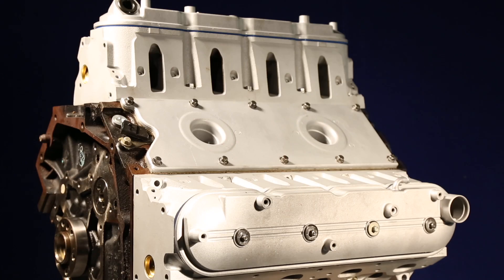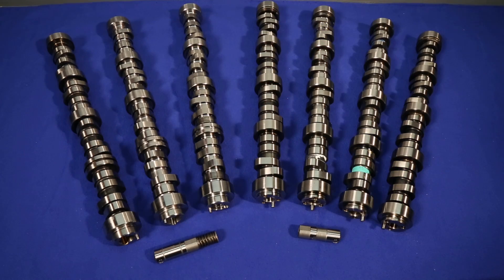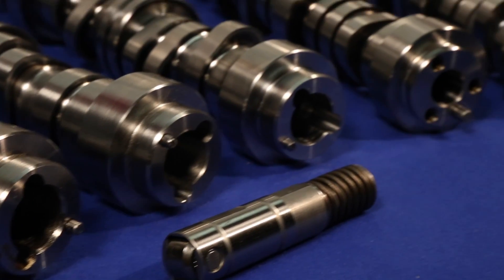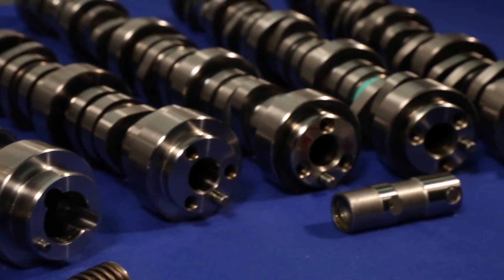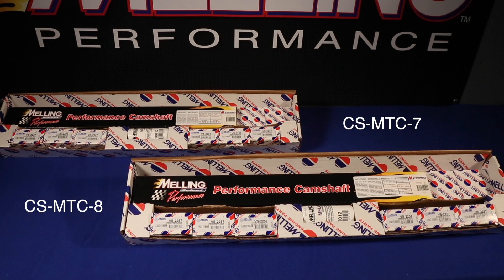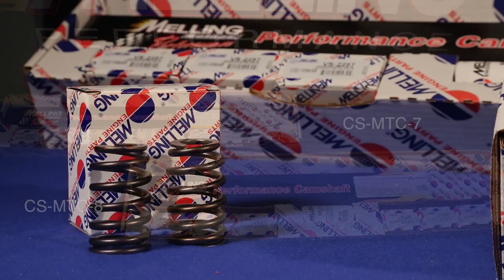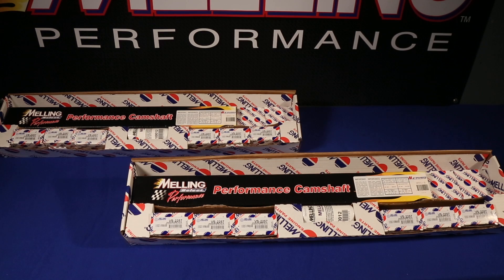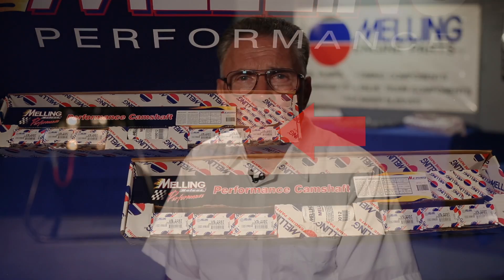Melling Performance Camshafts for GM LS Engines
Melling has 7 stock replacement cams available with lifters.

For those of you who want to add some torque and horsepower to your non AFM non VVT LS engine, Melling offers 2 mild performance cams that do not require computer reprogramming.

We have the class I MTC-7 and Class II MTC-8 Cams.
Valve spring replacement is necessary, so Melling offers them in  cam & spring kits: CS-MTC-7 and CS-MTC-8